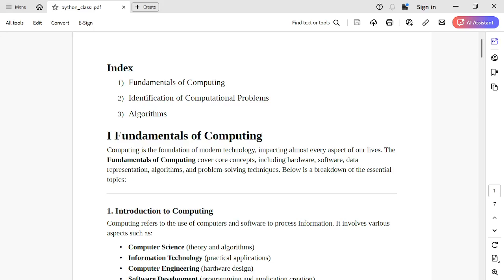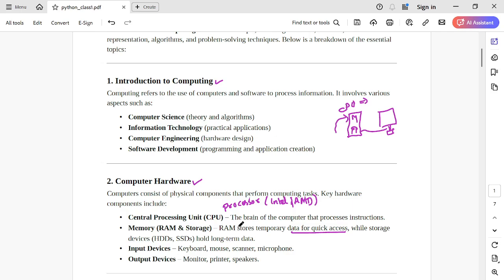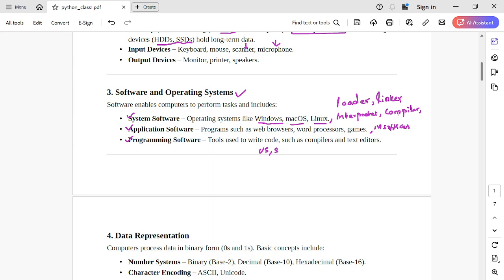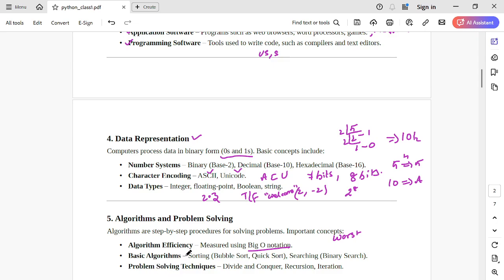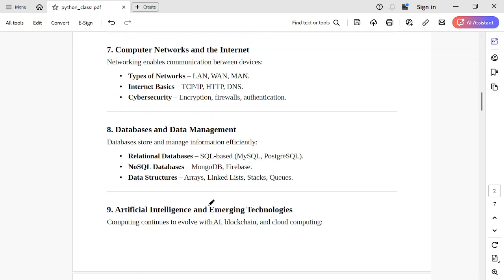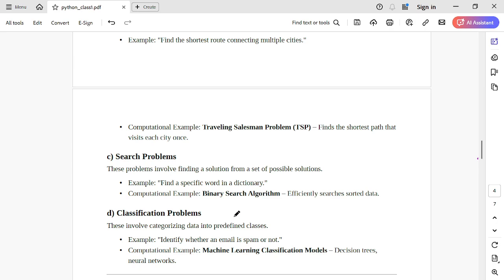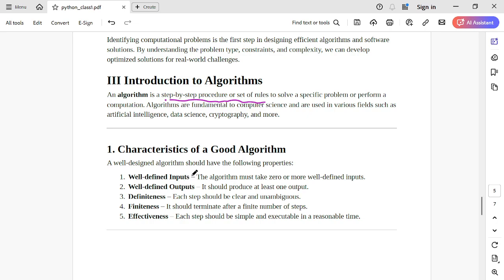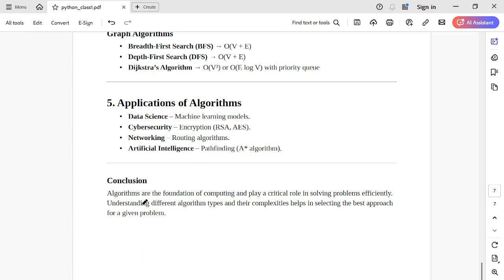Fundamentals of Computing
1) Fundamentals of Computing
2) Identification of Computational Problems
3) Algorithms